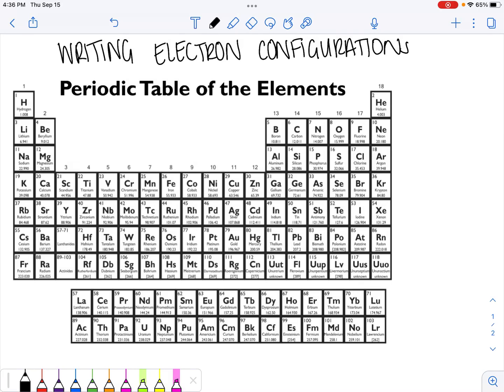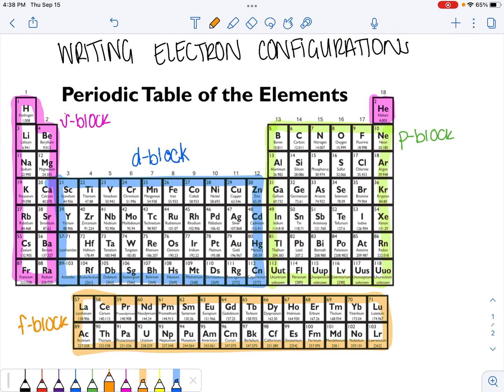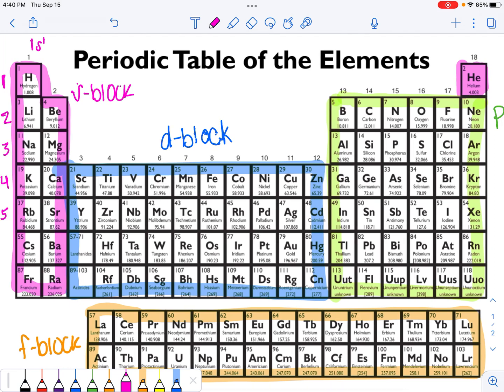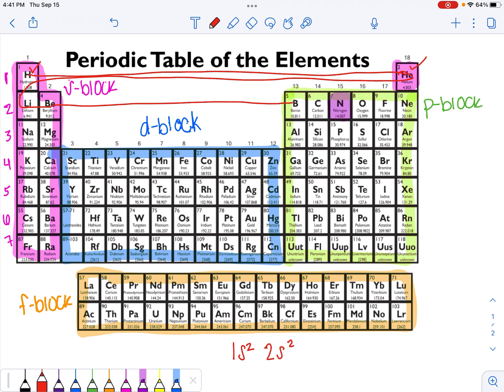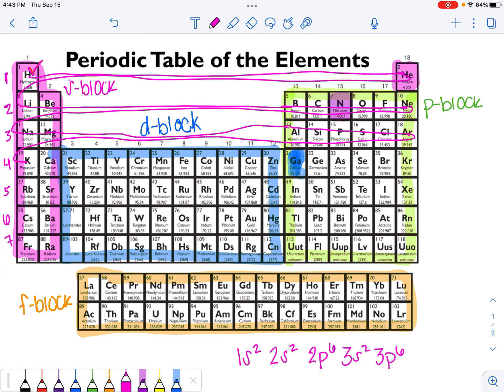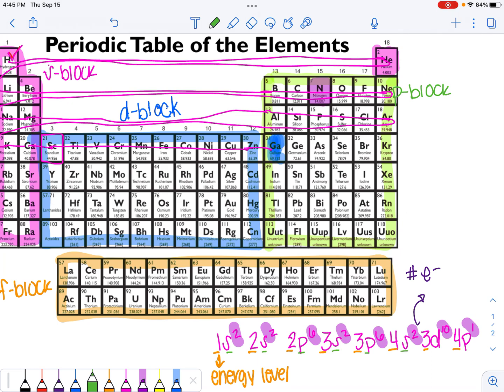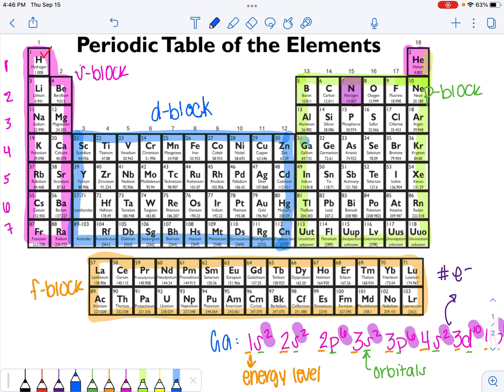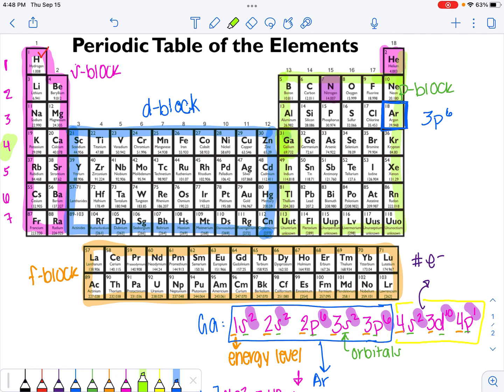Electron Configurations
Writing electron configurations and Noble Gas configurations from the periodic table